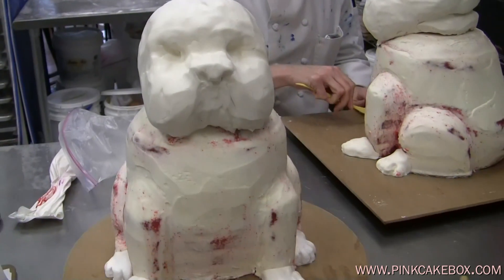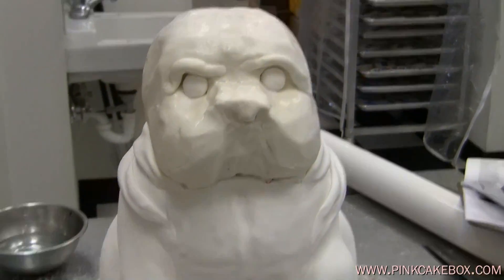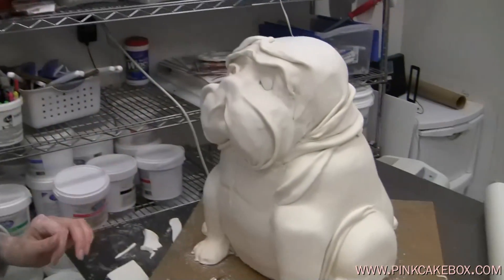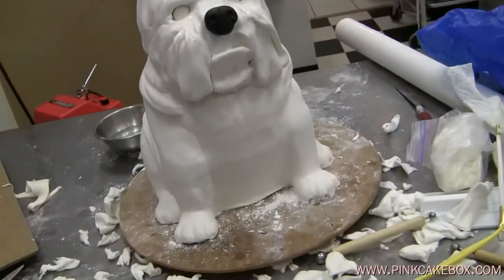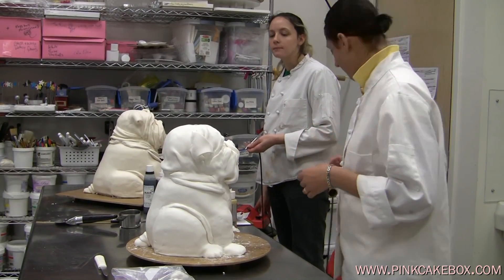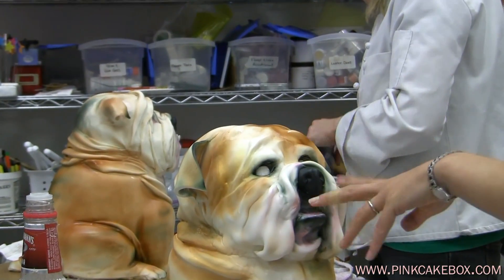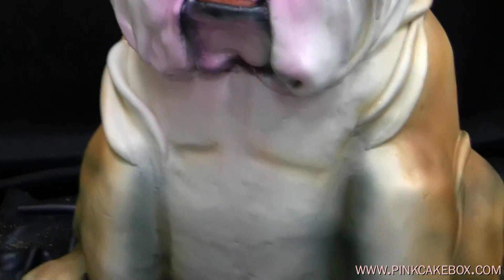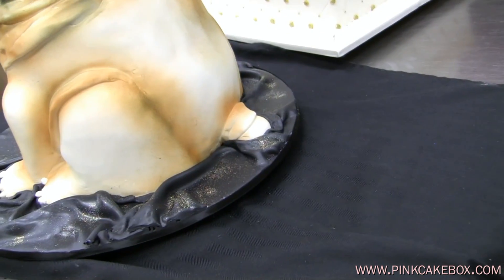Bulldog Cakes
For the first time in Pink Cake Box's history, we created two bulldog cakes in a single week. The bulldog cake on the left was a surprise cake for one of our clients.  The second bulldog was for a groom and included red velvet cake with vanilla buttercream. We also created a 5 tier cake for the couple's wedding which we'll be posting later in the week.

The video walks through the creation of the dogs heads and airbrushing.